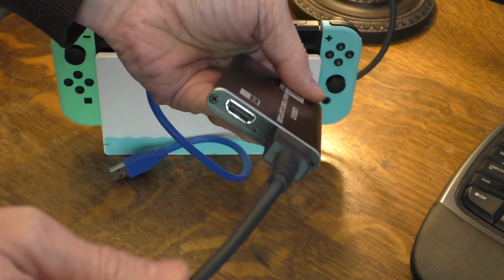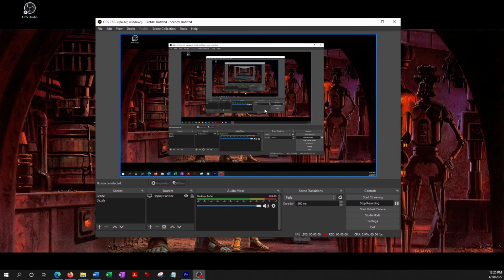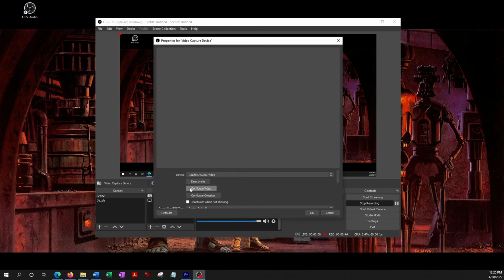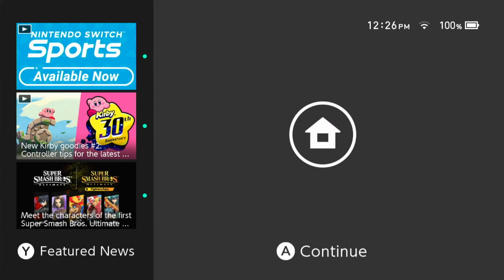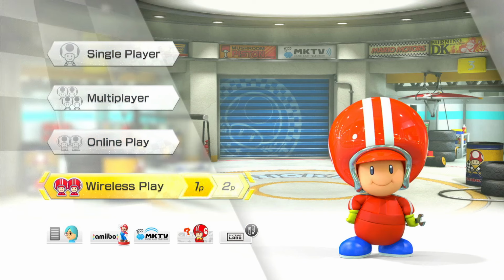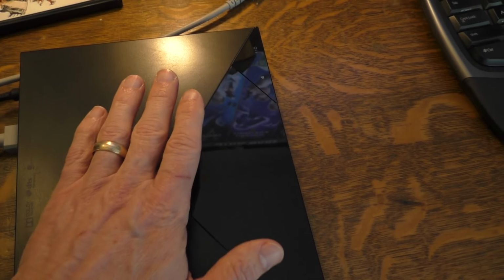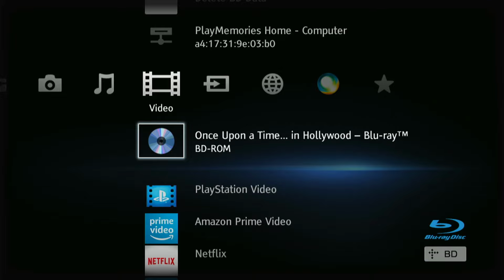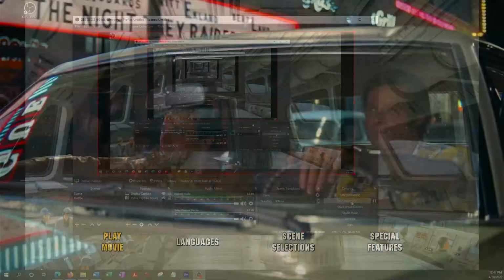Inexpensive HDMI Video Capture Card (That Works!)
This video will review and demonstrate the Digitnow HDMI Video Capture Device/Capture Card, with 4K UltraHD passthrough.